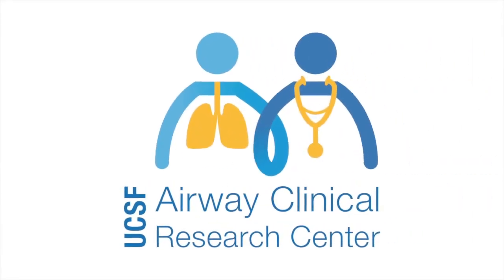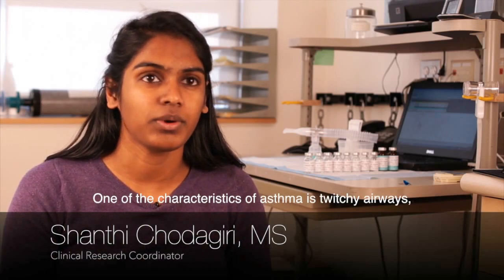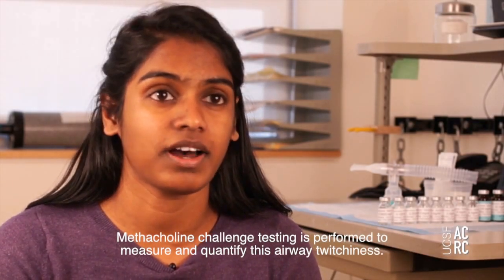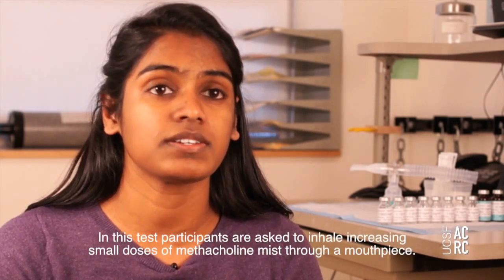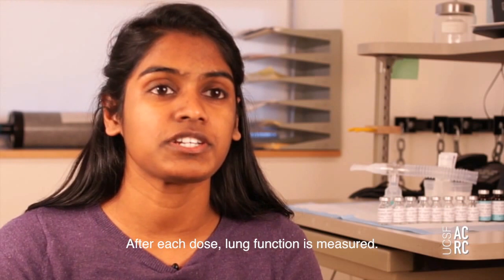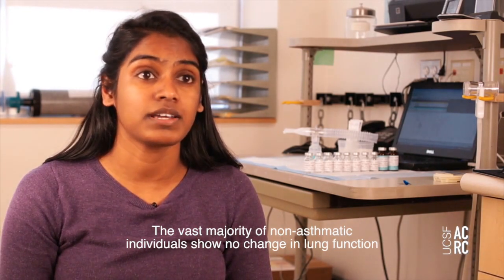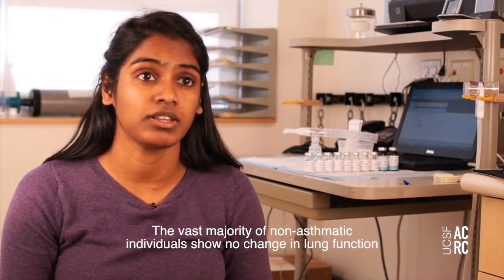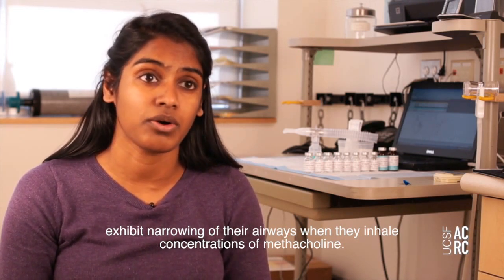UCSF ACRC - Methacholine Challenge (Part 3)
Video 3 of a series highlighting the Airway Clinical Research Center at UCSF.

Shanthi Chodagiri, Clinical Research Coordinator at the ACRC,  talks about methacholine challenge testing for asthma.

Introduction voice over by Marisa Kwock
Sound, Video and Editing by Julian Silva